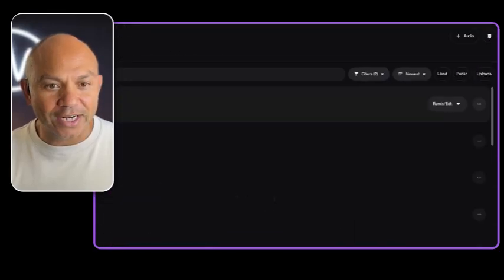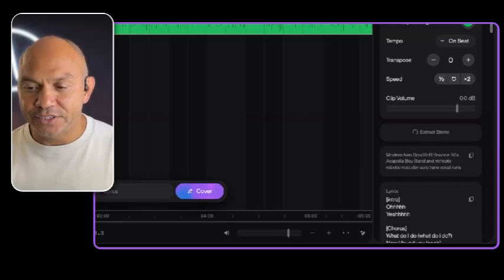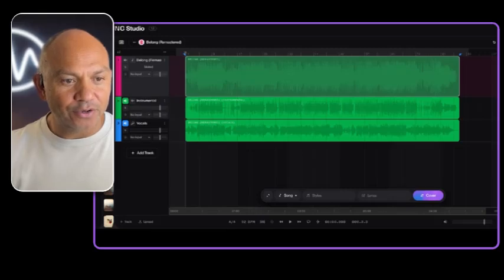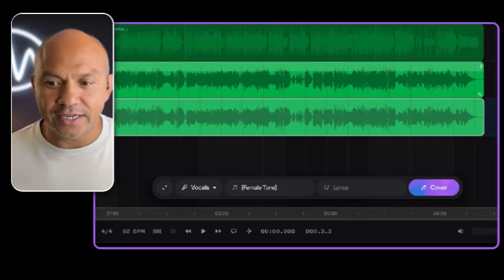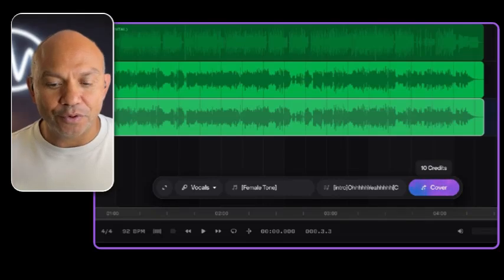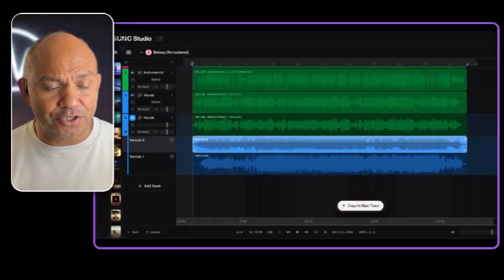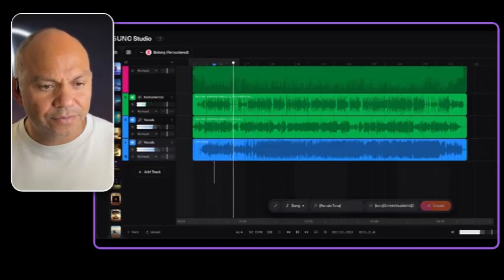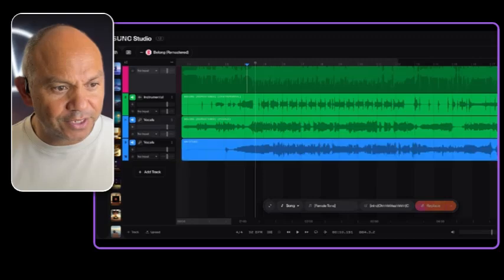Suno Duet Workflow: Male & Female Vocals Combined 🔥 100% Working HACK!!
Suno AI doesn’t actually have a duet button, but there is a powerful workaround that lets you turn any Suno song into a male and female duet.

In this Suno AI tutorial, I’ll show you step-by-step how to create duets using Suno Studio, stem extraction, and AI vocal generation.

In this video you’ll learn how to:

• Extract vocals and instrumental stems in Suno
• Convert a vocal into the opposite voice (male ➜ female)
• Create clean acapellas
• Align and edit vocals in Suno Studio
• Build a professional AI duet song

CHAPTERS:
00:00 INTRODUCTION
00:23 START
00:43 OPEN IN STUDIO
01:07 EXCRACT STEMS
01:17 SHORTCUTS VIDEO
01:39 INSERT ACAPELLA 1
02:13 DUPLICATE ACAPELLA 1
02:24 GENERATE ACAPELLA 2
02:56 AUDITION COVER
04:29 EDIT AND ALIGN
05:40 CHOP AND MOVE EDITS
05:58 DOUBLE CHECK EDITS
07:40 ADD MUSIC VIDEO
08:26 SIGN OFF

This workflow is perfect for anyone creating music with Suno AI, AI music generators, or AI songwriting tools.

Whether you're experimenting with AI music production, creating AI covers, or building AI duets, this technique opens up a whole new creative workflow.

My name is Louis, and I’ve been using Suno since day one.

Welcome to Suno Simplified — part of AI Mega Vault.

• Suno AI
• AI music production
• AI songwriting
• Suno Studio workflows
• AI music editing